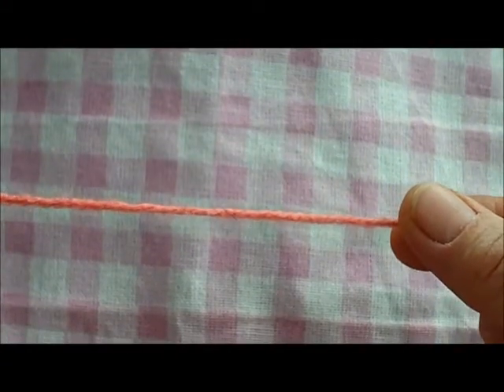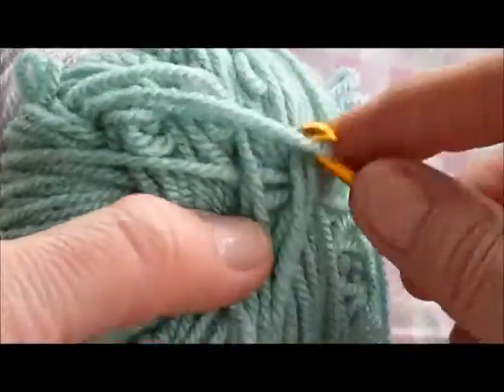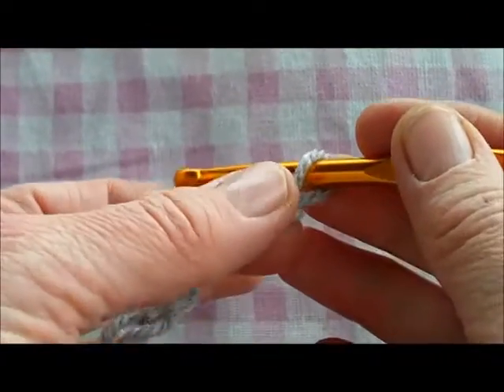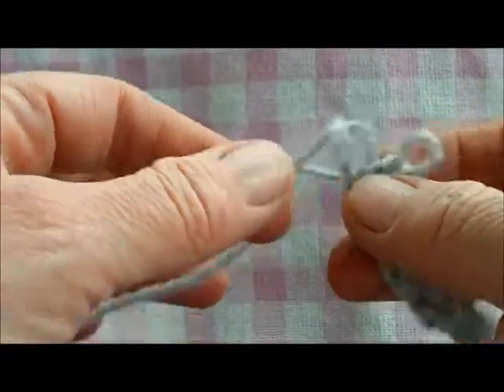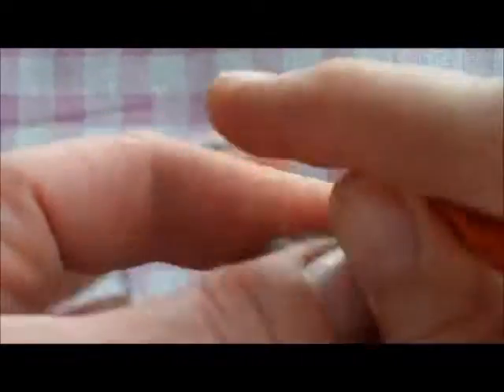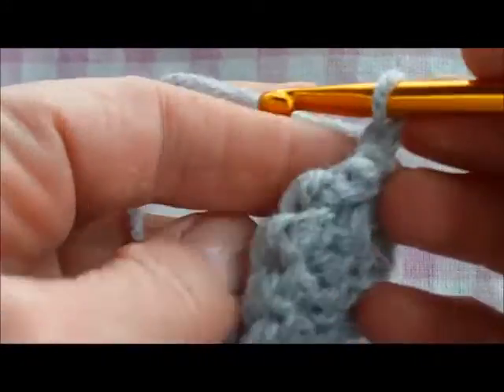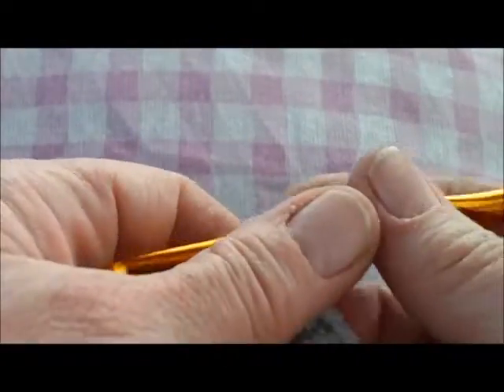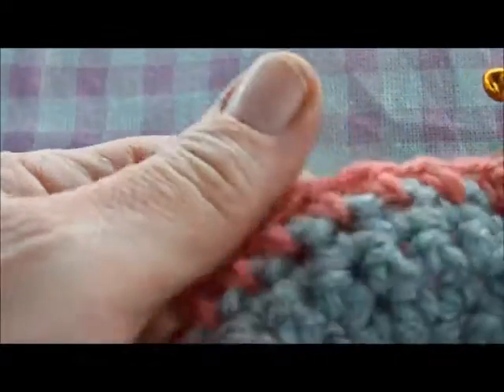How to crochet a bedsock in basketweave stitch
Admittedly it's not that easy, but I hope this video unveils some of the mystery of the structure of a sock, how to crochet one style in particular and even encourage you to design your own